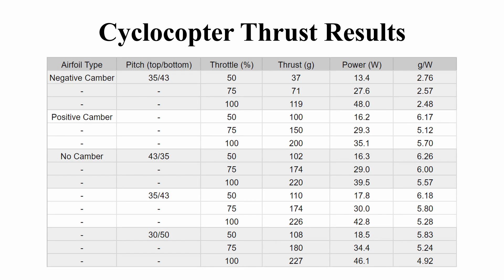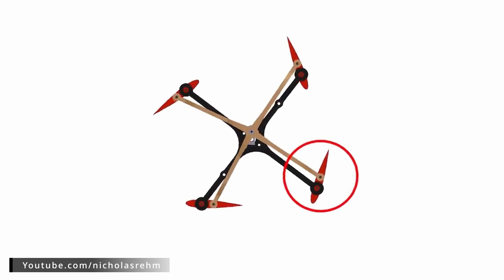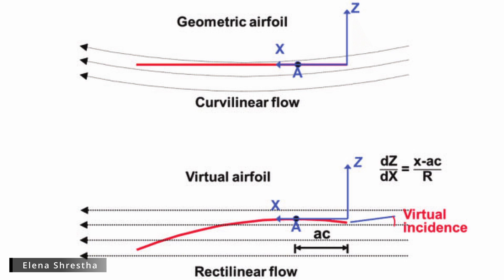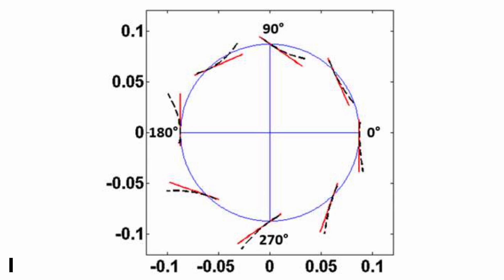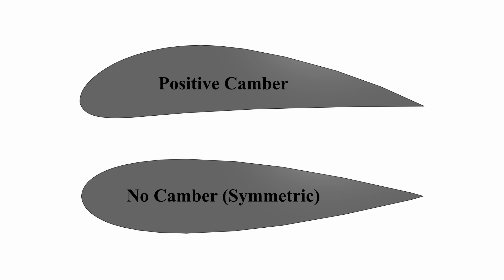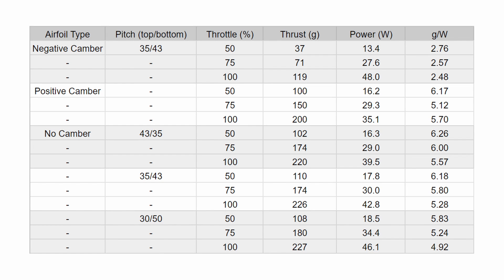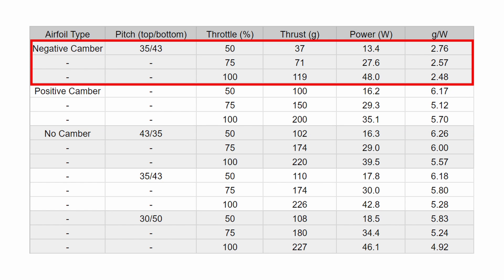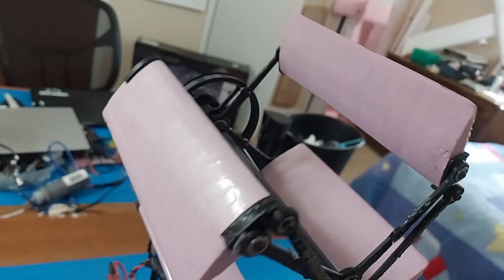Cyclorotor: Empirical Effects of Virtual Camber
Here's some data that I've collected over the last month in an attempt to find the best configuration.  It turns out that the setup I've been using is the most efficient.  However, I got some good data on virtual camber, which I thought I'd share it with you.

Also, after I took the data, I discovered that the setup I was using for these tests had some extra friction.   After re-doing them, I got 50% higher thrust.  That doesn't affect the relative values though, so this data is still valid.

Specs:
- 150mm rotor diameter
- 150mm airfoil wingspan
- NACA 0022 airfoil with a 48mm chord
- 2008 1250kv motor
- 6:1 GT2 belt driven gear ratio
-1800 rpm at max throttle
- 330g static thrust
- 105g rotor weight

Don't know what a cyclocopter is?